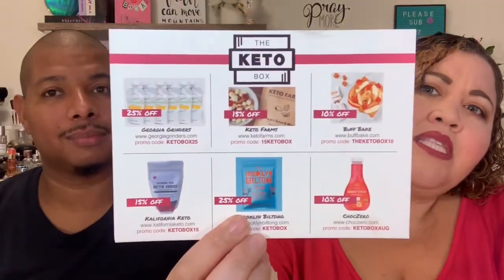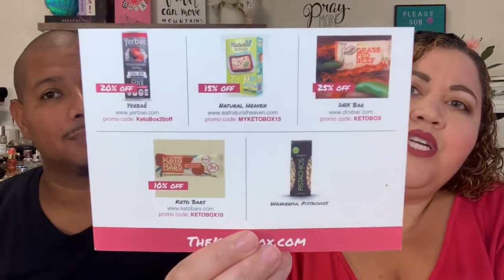THE KETO BOX AUGUST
Hi Gonzfam, today we are unboxing our Keto Box for August. this is my favorite box because I know these product will help my journey. BTW I have lost 29 lbs and Carlos has lost 40 lbs.

Georgia Grinders - KETOBOX25
Kalifornia Keto - KETOBOX15
Keto Farms - 15KETOBOX
Brooklyn Biltong - KETOBOX
Buff Bake - THEKETOBOX10
ChocZero - KETOBOXAUG
Yerbae - KetoBox20off
Keto Bars - KETOBOX10
Natural Heaven - MYKETOBOX15
DNXBAR - KETOBOX
Wonderful Pistachios

📬Send Mail to:
Deni Gonz